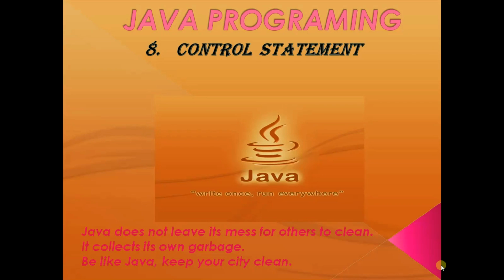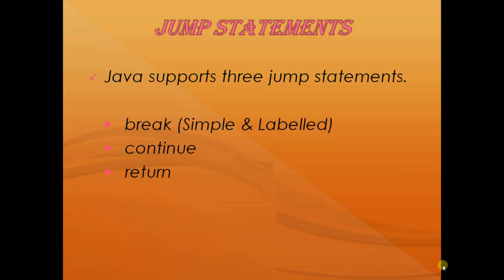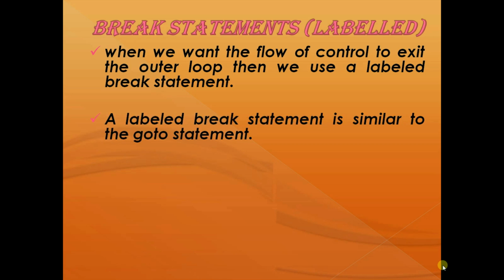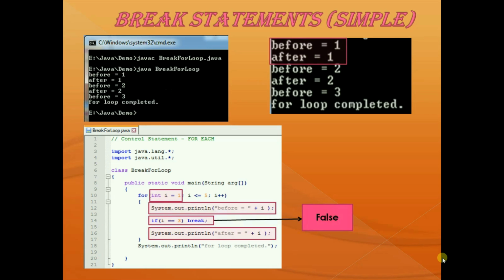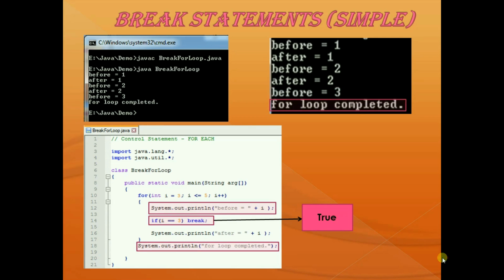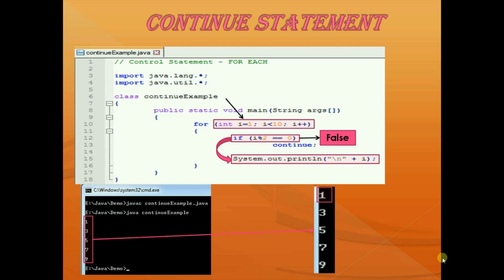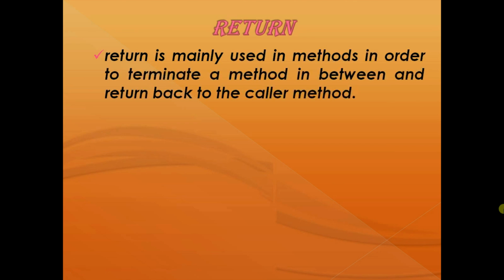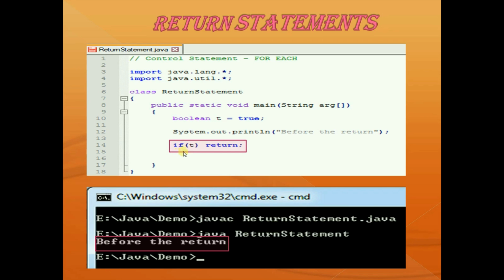CONTROL STATEMENT - BREAK, CONTINUE & RETURN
Quick and easy way to learn about CONTROL  STATEMENT - JUMP STATEMENTS( BREAK, CONTINUE & RETURN)

Covered Topic:
1) JUMP STATEMENTS
2) BREAK STATEMENTS (SIMPLE)
3) BREAK STATEMENTS (LABELLED)
4) BREAK STATEMENTS PROGRAM
5) CONTINUE STATEMENT
6) CONTINUE STATEMENTS PROGRAM
7) RETURN STATEMENT
8) RETURN STATEMENTS PROGRAM